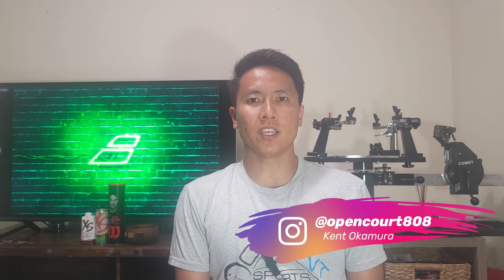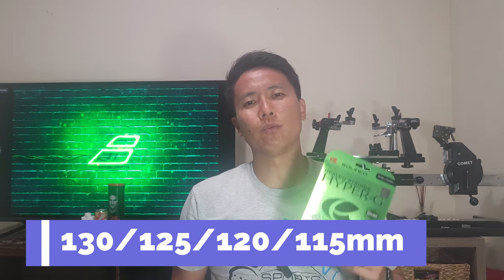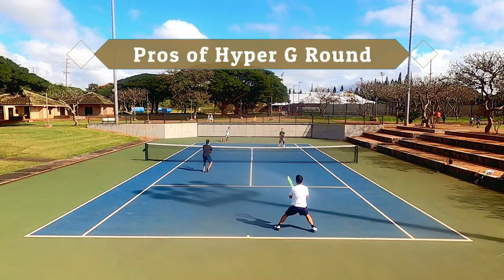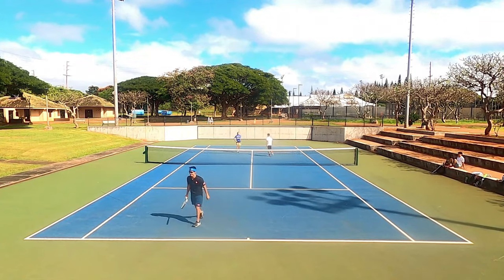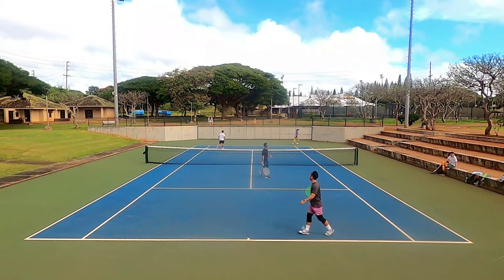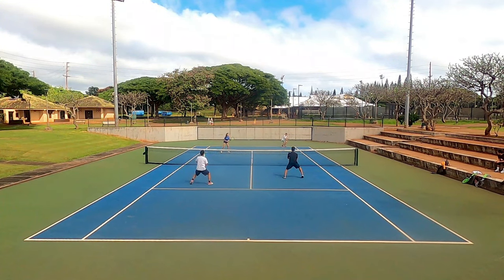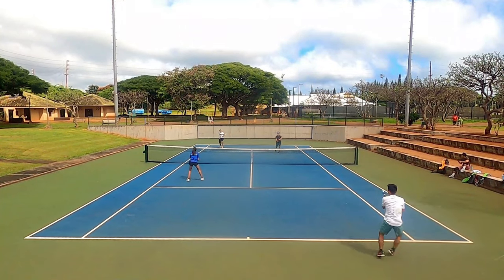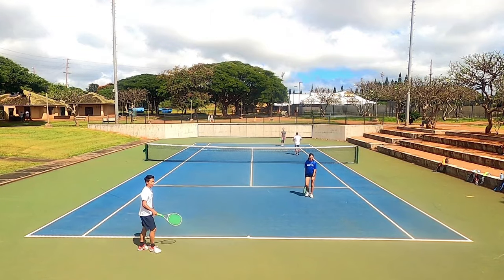Get Hyper With Solinco's Latest String - Hyper G Round Review!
On today's video, I'm reviewing a new string from Solinco. It's a round version of the wildly successful Hyper G. How does it compare? Let's find out!

TIMESTAMPS
00:00 Intro
00:37 What is the Solinco Hyper G Round?
03:24 Pros of the Hyper G Round
08:25 Cons of the Hyper G Round
10:47 Who is the Hyper G Round for?